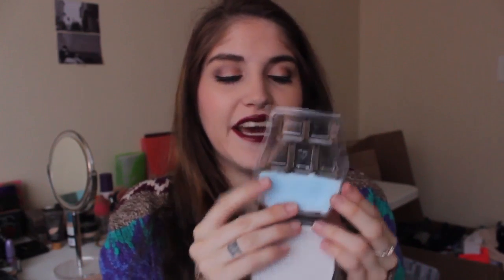January Favorites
Beauty Favorites:

e.l.f. Wet Gloss for Brows & Lashes
Pacifica Eyeshadow in Ethereal
Becca Shimmering Skin Perfector Pressed in Opal
NYX Butter Lip Gloss in Fortune Cookie
Buxom Lip Polish in White Russian
MAC Lipstick in Yash

Random Favorites:
Plum Paper Planner
Ice Hotel - Scentsy Scent Bar

On my nails: Nothing
My shirt is from: H&M
My cardigan is from: Forever 21
On my lips: MAC Lip Liner in Nightmoth with Bite Beauty Cashmere Lip Cream in Bordeaux